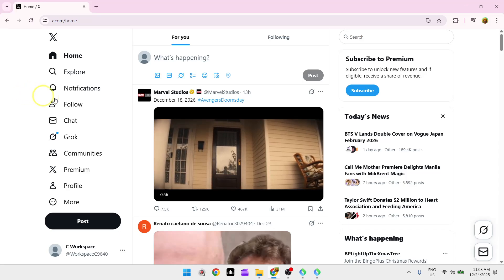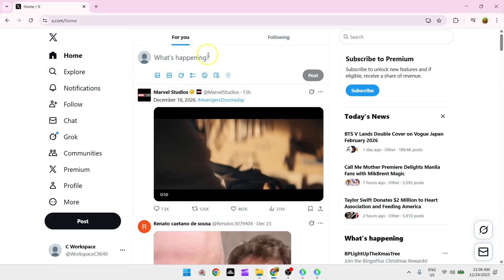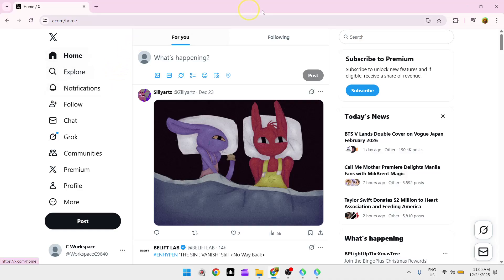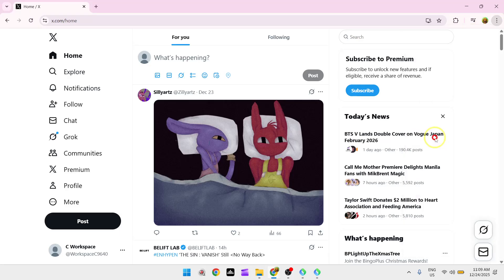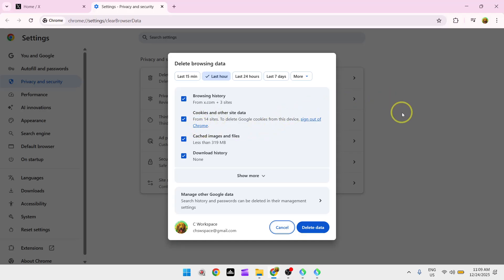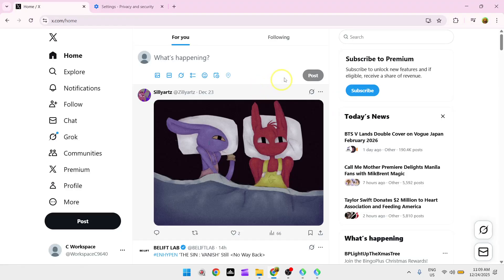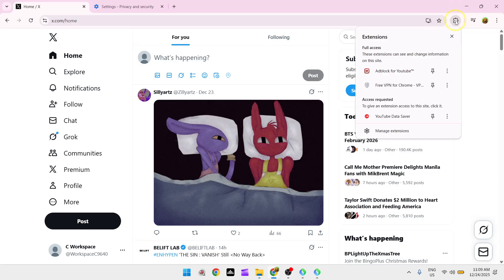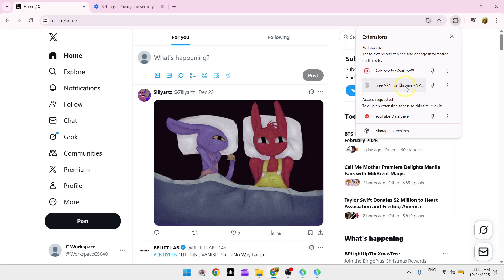How to Fix Twitter “Video Content Is Not Available” Problem on PC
Twitter Fix: How to Solve the “Video Content Not Available” Issue on PC in 2025

In this video, you’ll learn how to fix the Twitter “Video content is not available” problem on PC, a common issue where videos refuse to play, show an unavailable message, or stay stuck on loading. We’ll break down the typical reasons why Twitter videos fail on desktop—such as browser cache problems, disabled media permissions, ad-blocker interference, outdated browsers, VPN restrictions, autoplay settings, or Twitter-side outages. You’ll also learn what users usually check to restore video playback, including clearing cache, switching browsers, adjusting site permissions, disabling extensions, checking network settings, and updating Windows media components. Whether Twitter videos won’t load at all, play only with errors, or work inconsistently, this overview helps you understand the most reliable ways to fix the “Video content is not available” problem on PC quickly and smoothly.